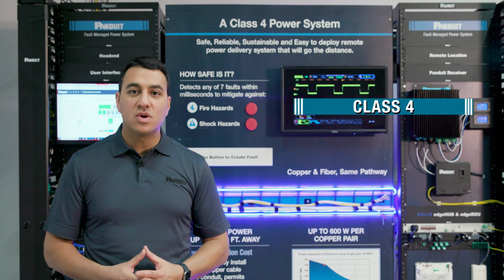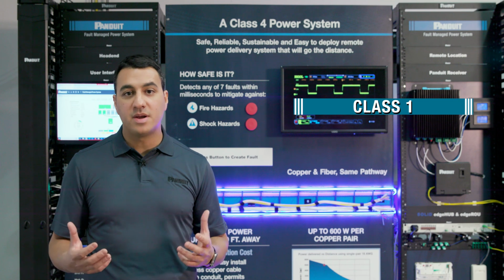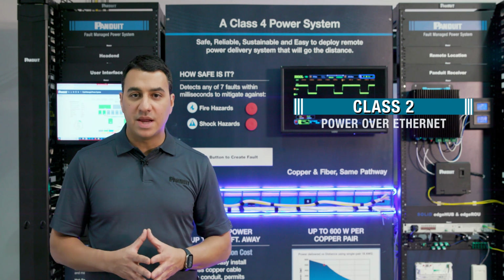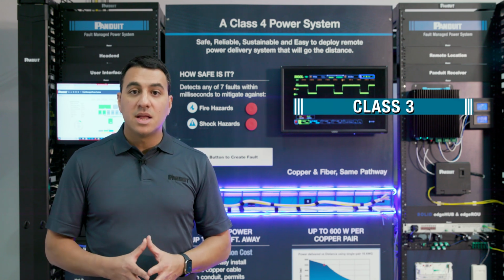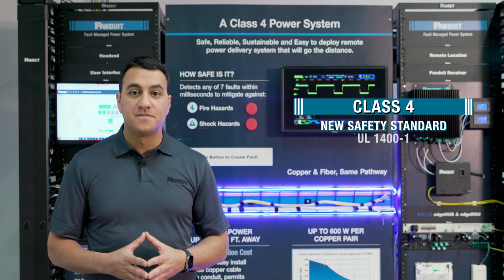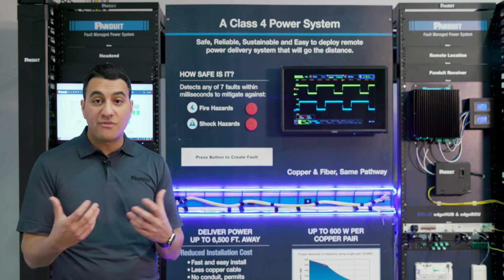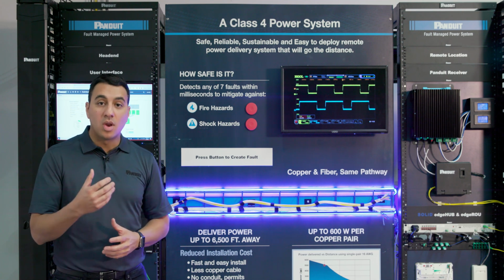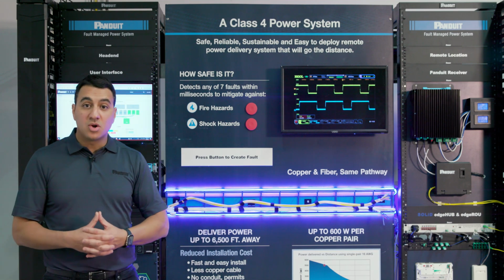Panduit Fault Managed Power System Class 4 Power System Review Video | Deep Dive Series Pt. 4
Class 4 is a new classification of power under the National Electrical Code, focusing on safety standards to detect and turn off power during faults, allowing for safe, low voltage installations with the benefits of high power and long distance capabilities. It is governed by UL 1400-1 Standard, emphasizing the detection of seven types of faults to prevent shock or fire hazards.